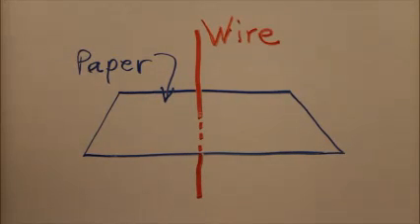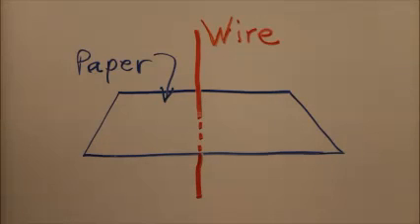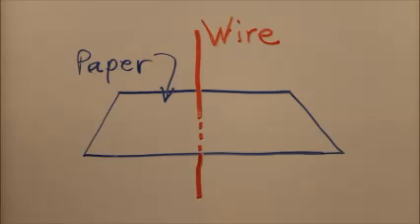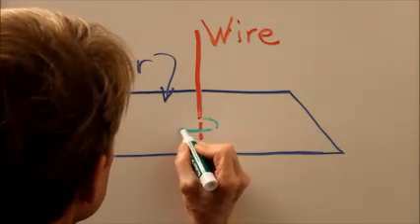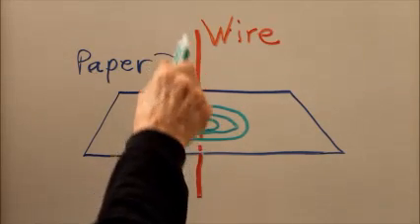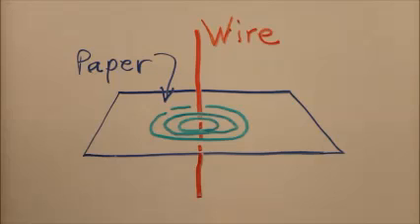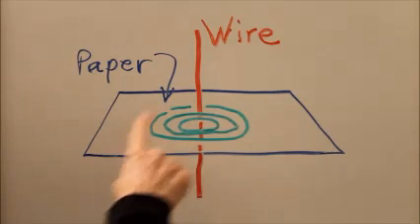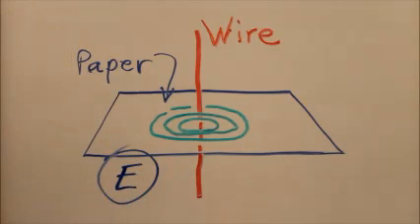Electricity Exam Q 62